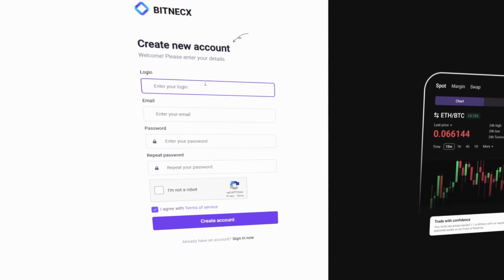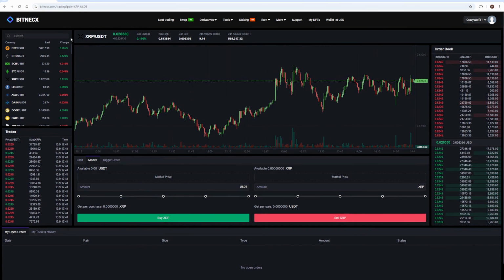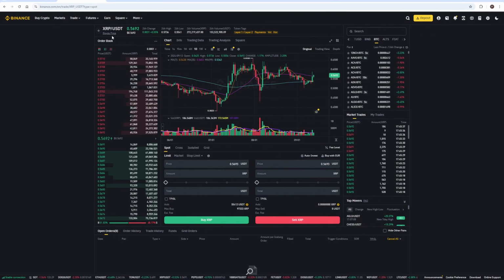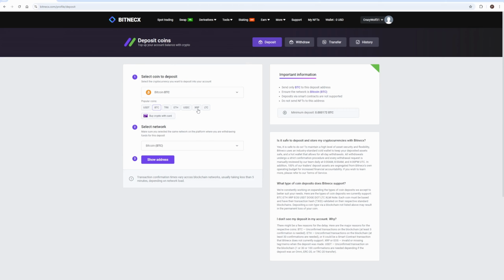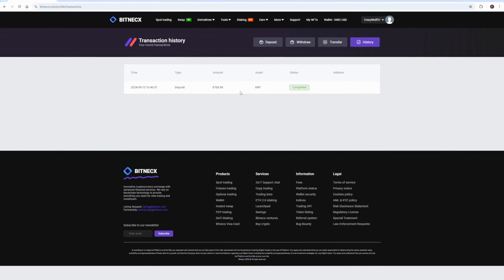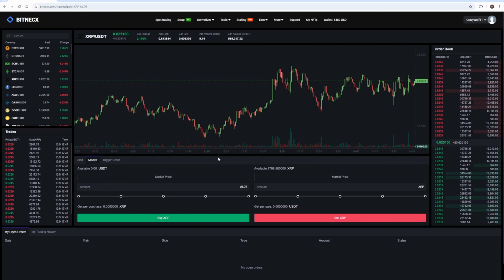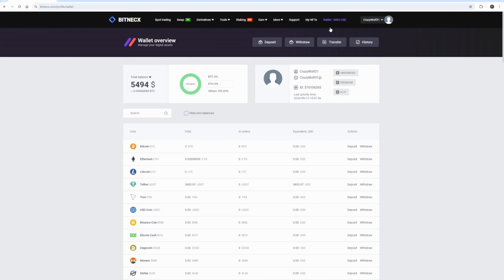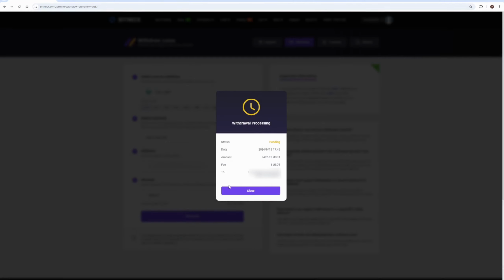My fortunate day in arbitrage: Ripple Crypto Arbitrage | Profit +13%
Learn how to take advantage of crypto arbitrage opportunities in the rapidly changing digital asset market. This technique provides a simple and safe approach to earning substantial profits. Check out the video for an in-depth explanation of the strategy. Our aim is to efficiently link two trusted cryptocurrency exchanges for the best outcomes.